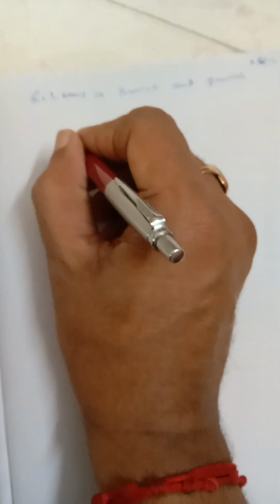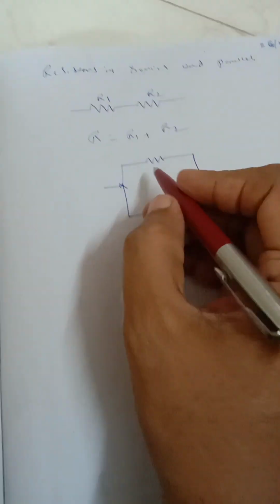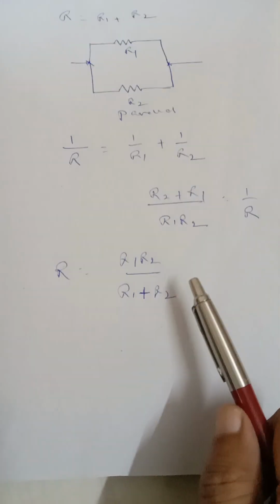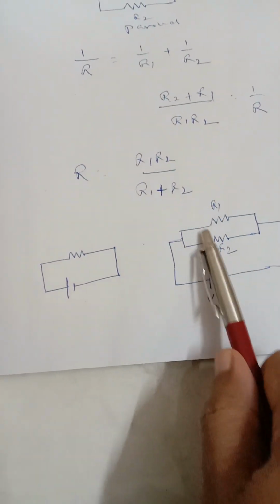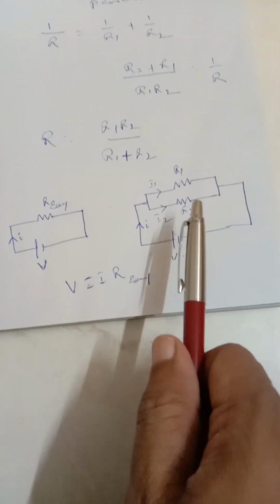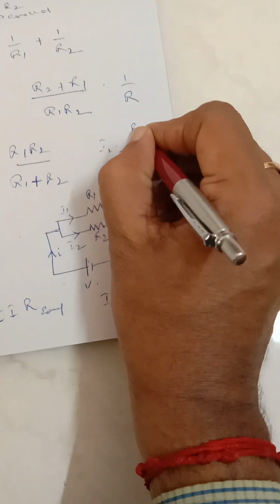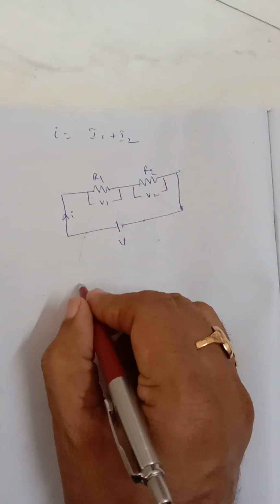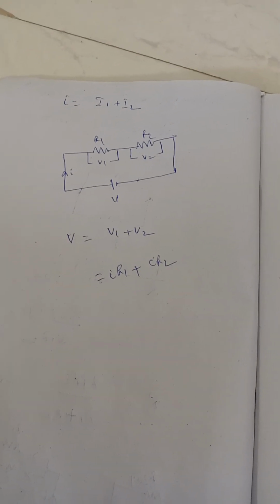series and parallel combination of resistance